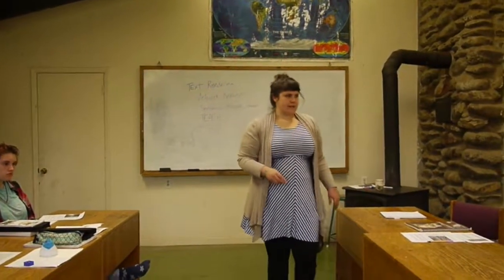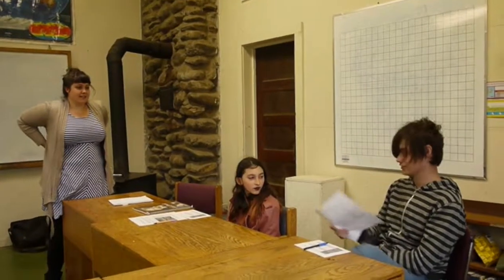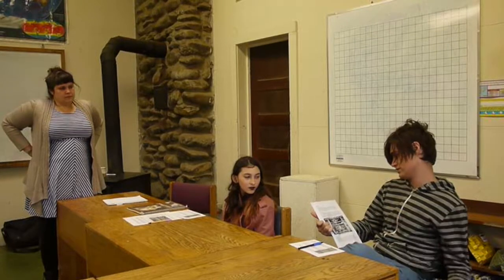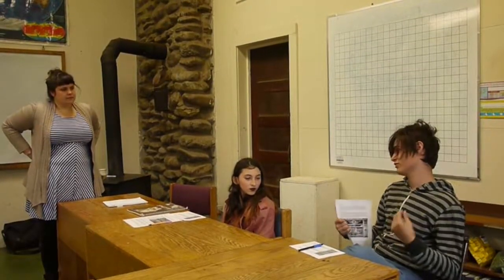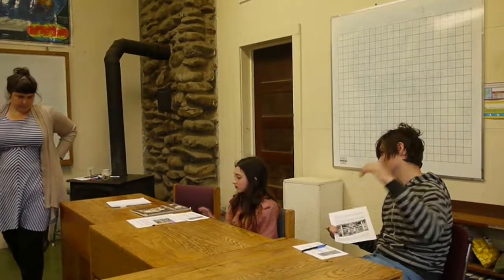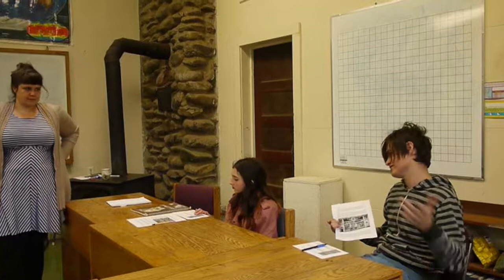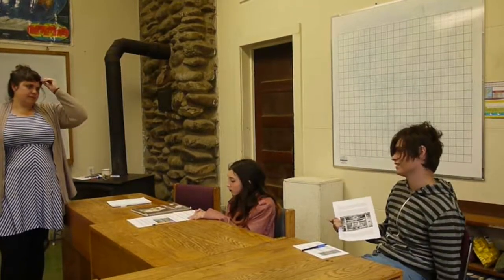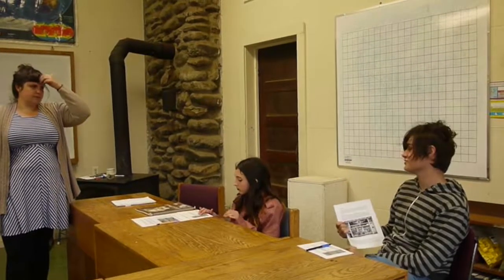Claire Oliphant Art and Activism Teaching